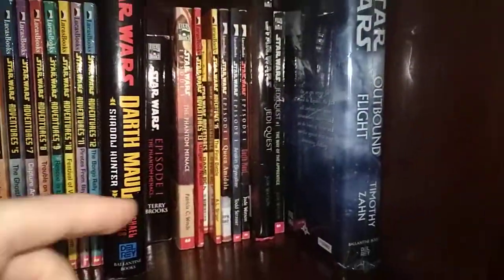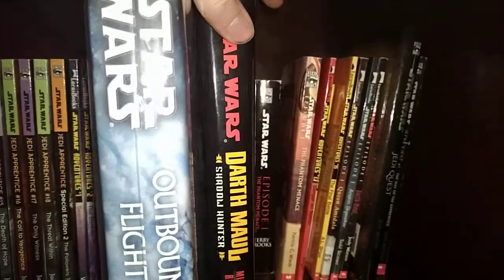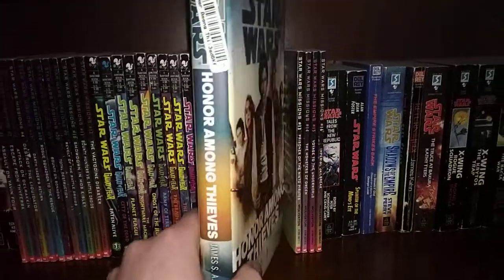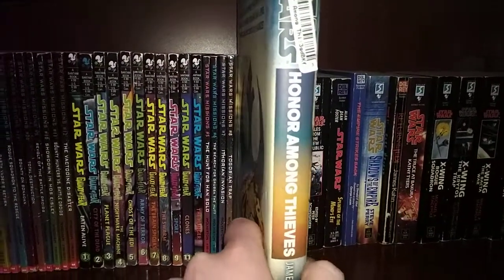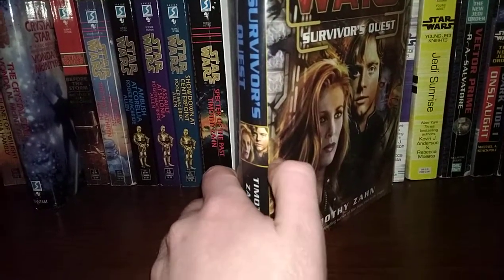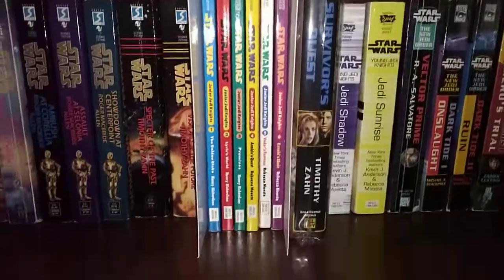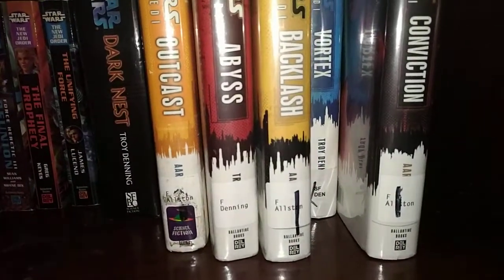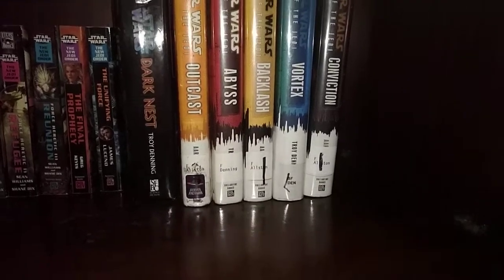My Star Wars EU Collection Update #5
Remember, keep fighting for more Legends.